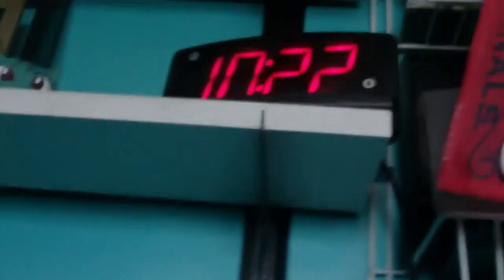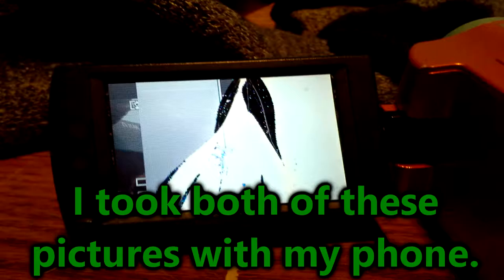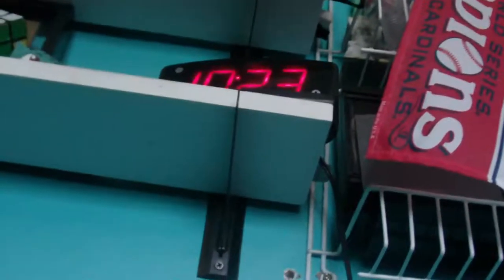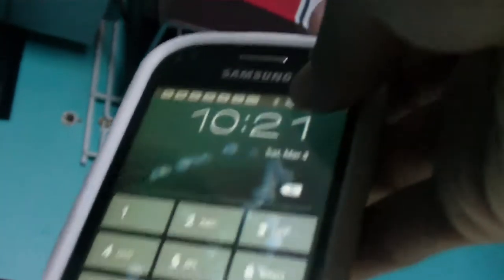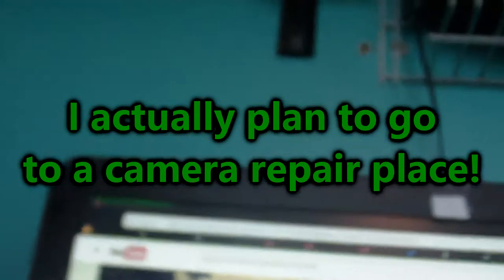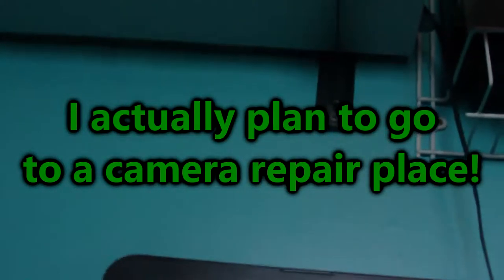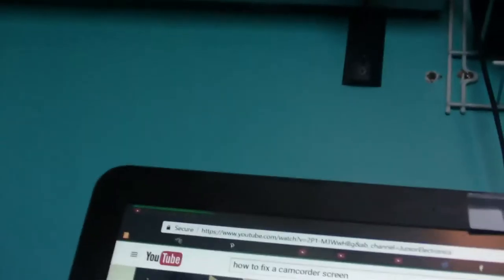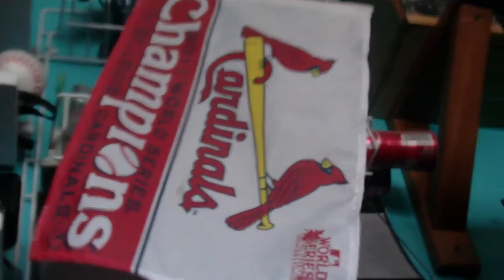My Camcorder's LCD Screen Broke! :( | GiantGrotle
Yes my camcorder's LCD screen broke! I hope to get it fixed asap!